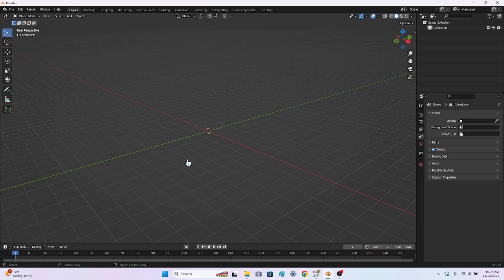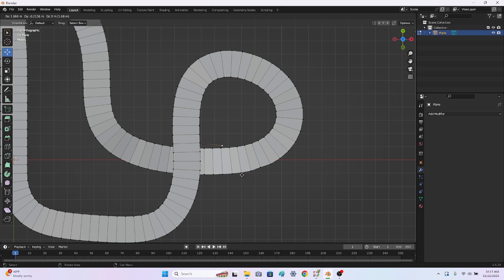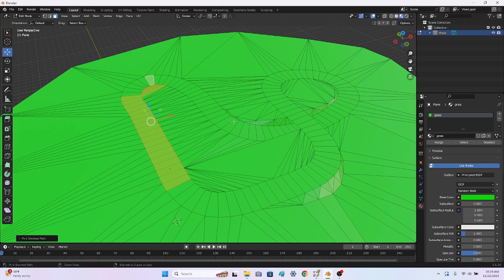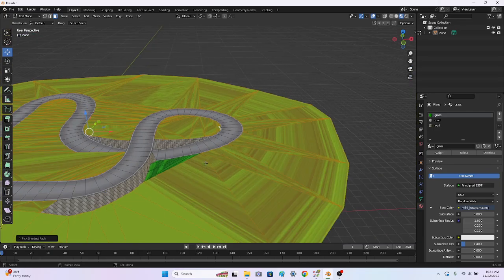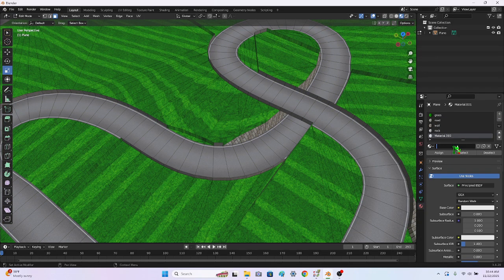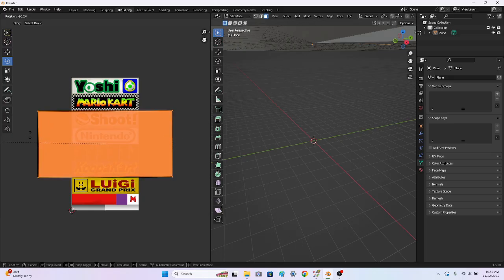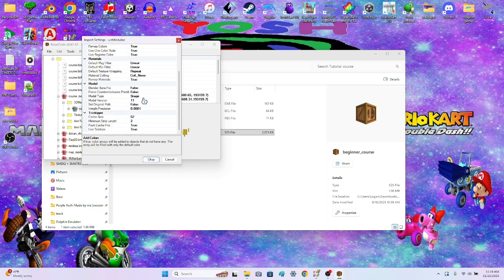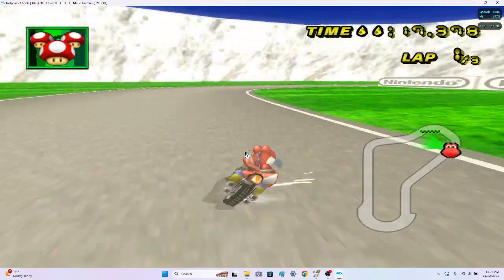HOW TO MAKE A MKWII CUSTOM TRACK IN 2025 FOR BEGINNERS!!!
This tutorial uses the Programs Blender, Brawlcrate, and Autodesk FBX Converter. Also includes a blender extension called MKWII Utils. Make sure Blender version is 3.6, otherwise this won't work.
Downloads:
Sorry for the bad mic quality but this video is for beginners mostly. I hope I am still audible 😅. ENJOY!